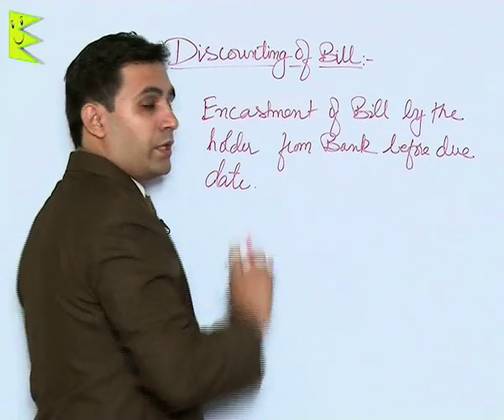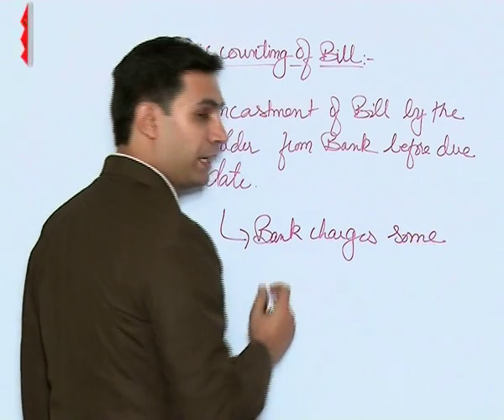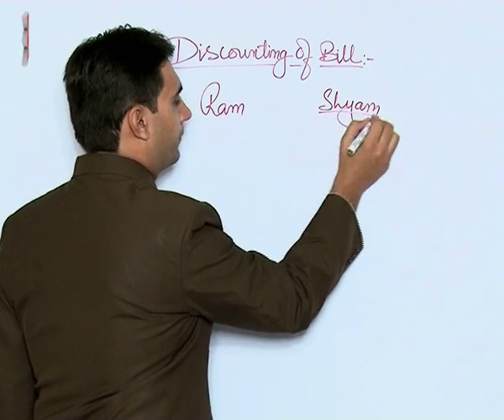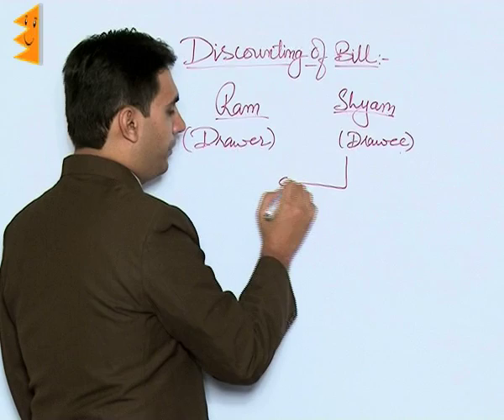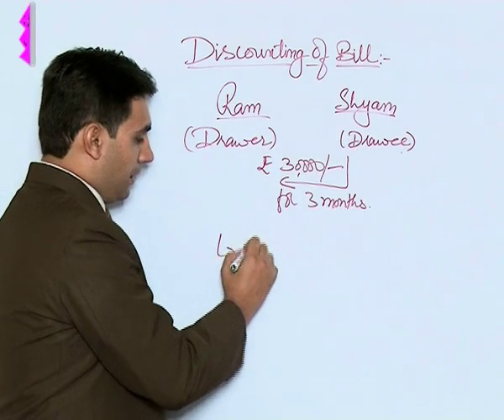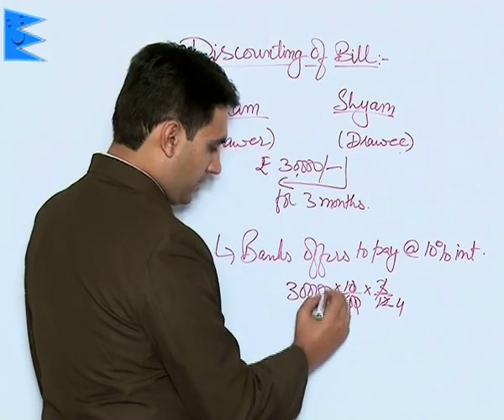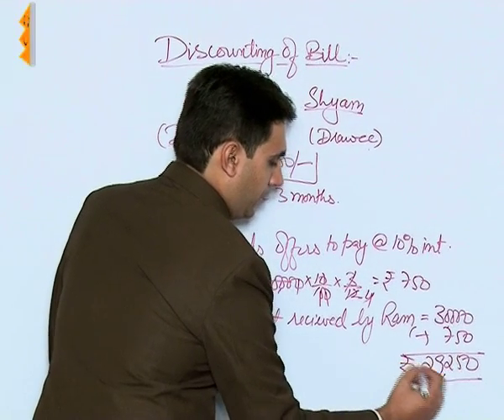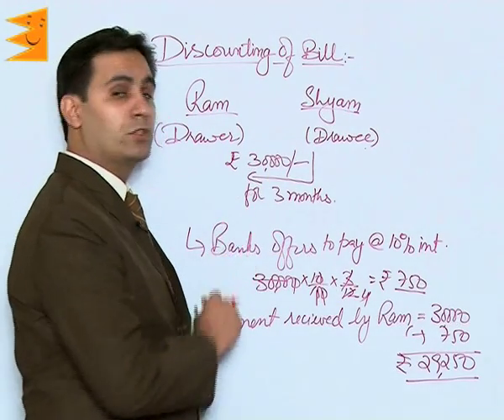CBSE Class 11 Accounts Bill of Exchange Discounting of Bill |Extraminds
Chapter: Bill of Exchange
Topic: Discounting of Bill
Extraminds